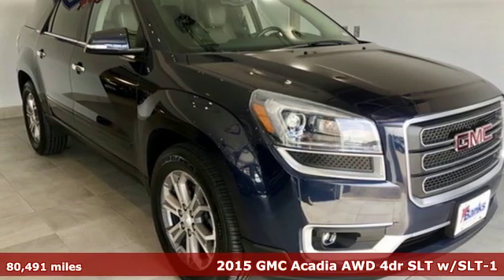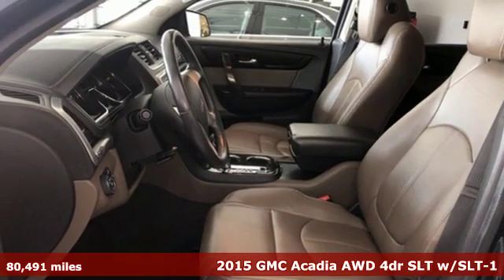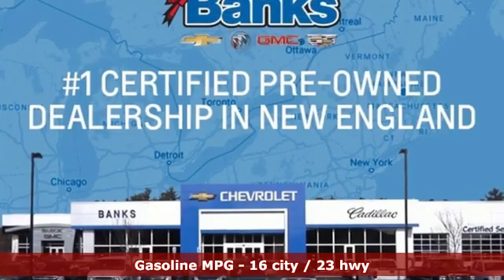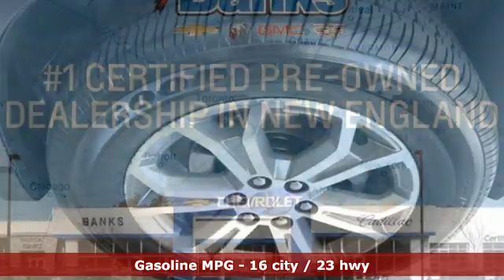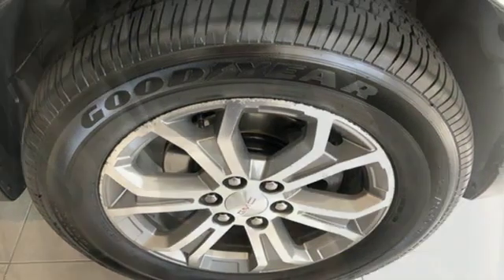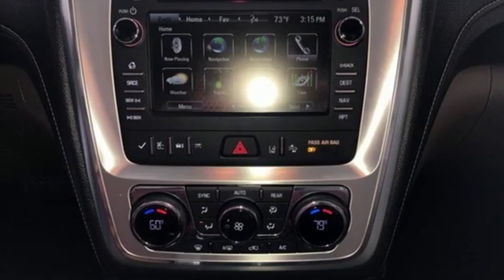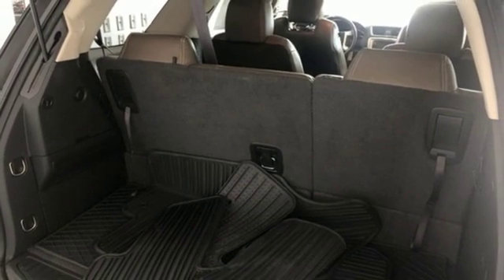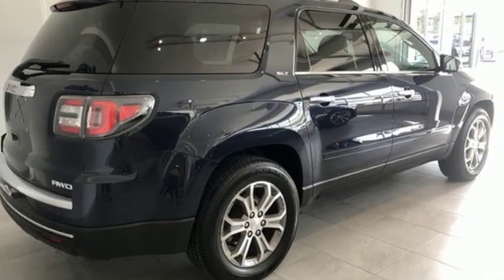Used 2015 GMC Acadia Concord NH Manchester, NH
Year: 2015
Make: GMC
Model: Acadia
Trim: AWD 4dr SLT w/SLT-1
Engine: 3.6L V6 Cylinder
Transmission: 6-Speed Automatic
Color: Dark Sapphire Blue Metallic
Interior: Other
Mileage: 80491
Stock #: T13067
VIN: 1GKKVRKD6FJ113067

Address:
137 Manchester St